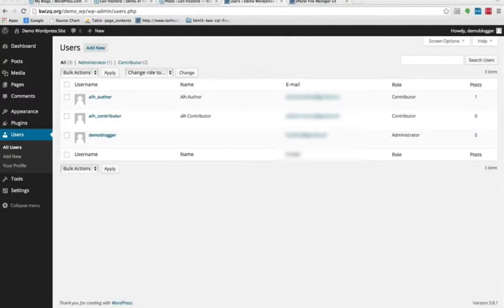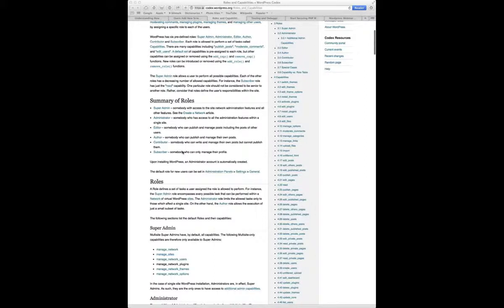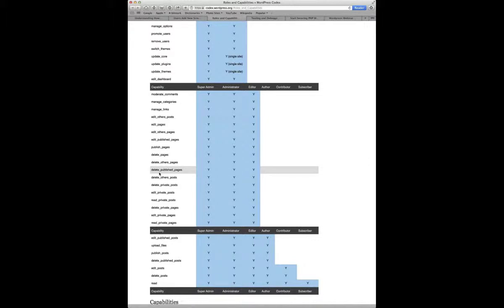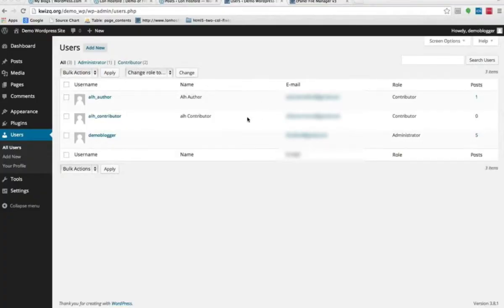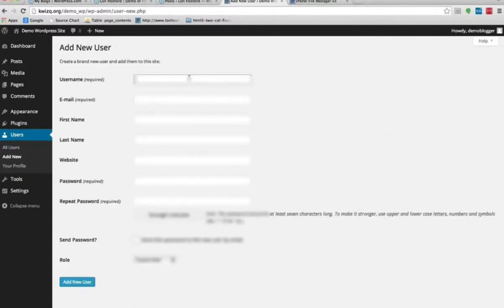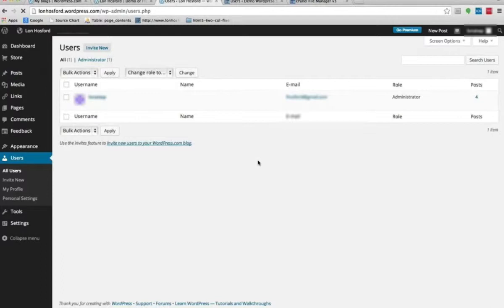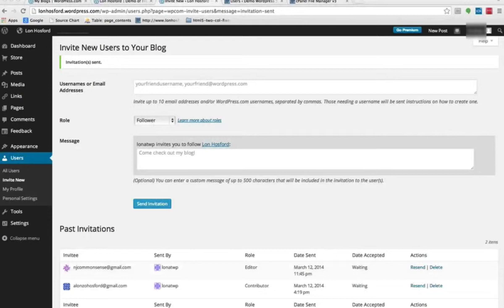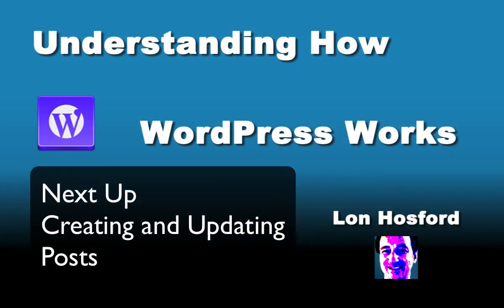Wordpress User Accounts Roles and Capabilities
This is the second session and second part with an overview of user accounts, roles and capabilities.

Word press is a content management system design for everyday folks like you to build fully featured blog and web site sites for any purpose. That includes the tasks of all the web site administration tasks.

Session 2 Topics:
User Accounts
User Roles
User Capabilities
Creating Posts
Editing Posts
Post Workflow
Post Formats: Text, Aside, Video, Audio, Images
Categories